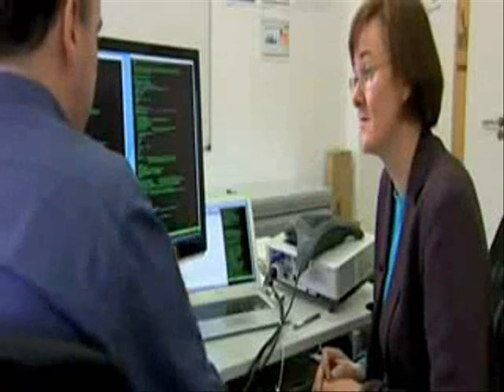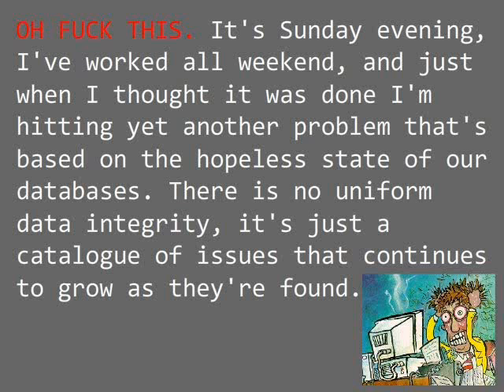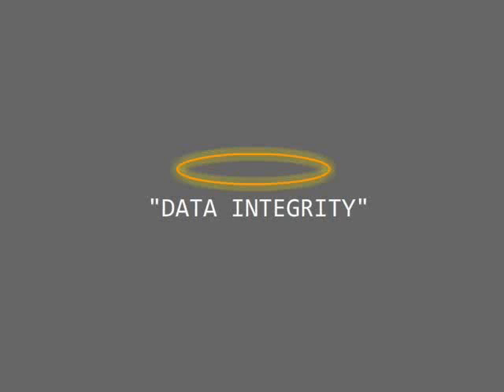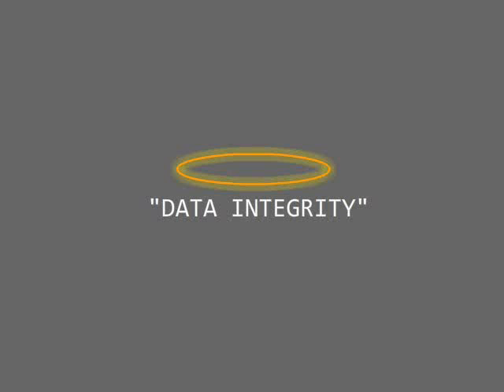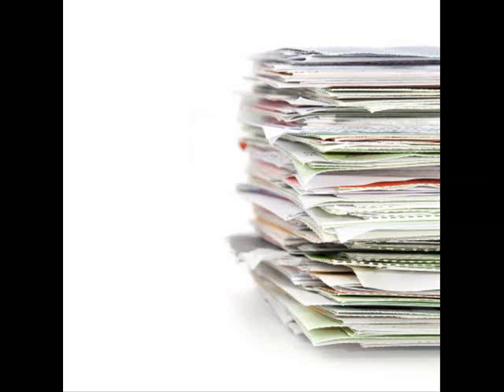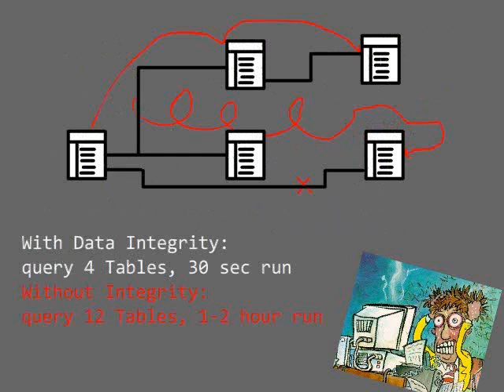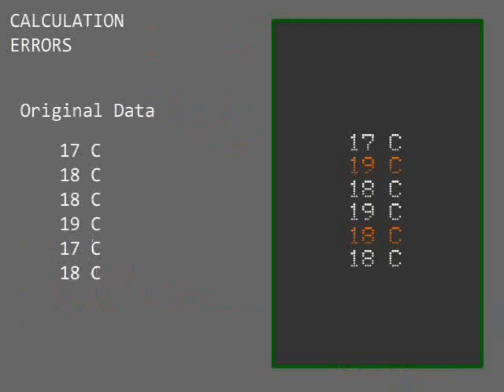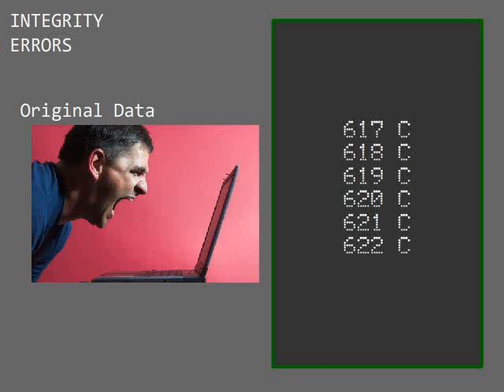Debunking Climategate: The Source Code 2/2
This is a continuation from the first part.